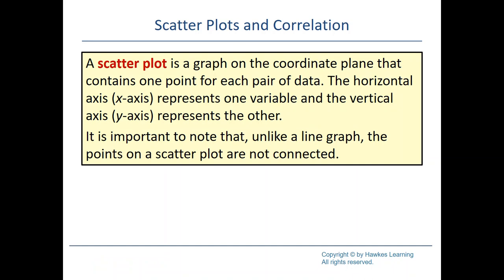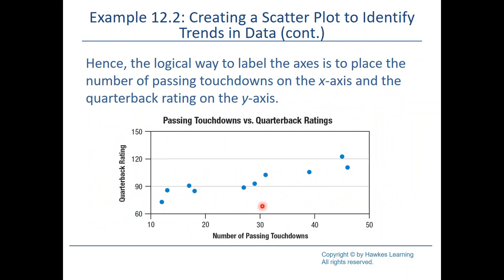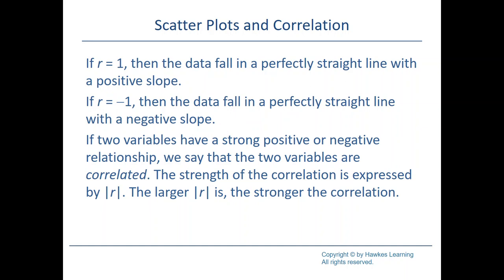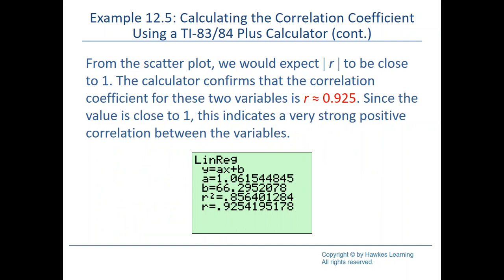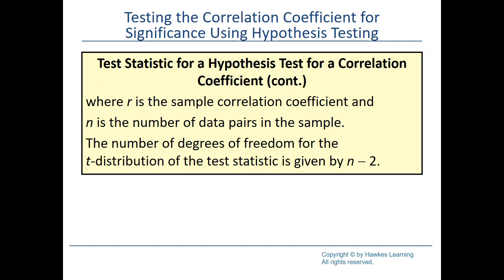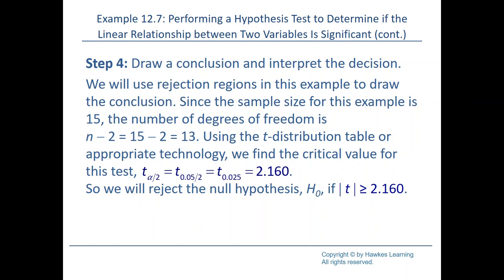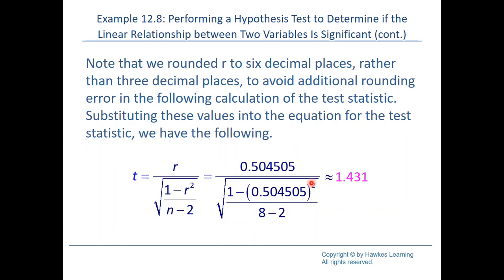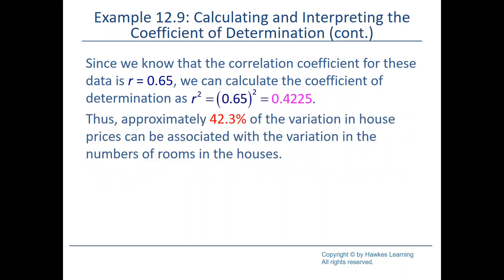Statistics Section 12 1